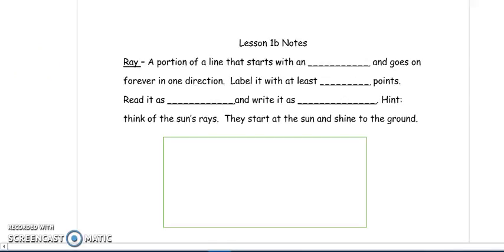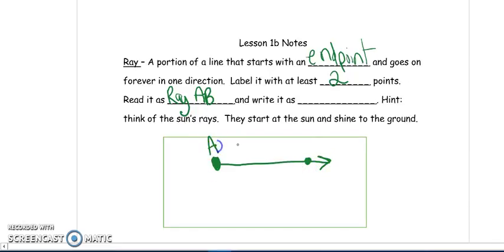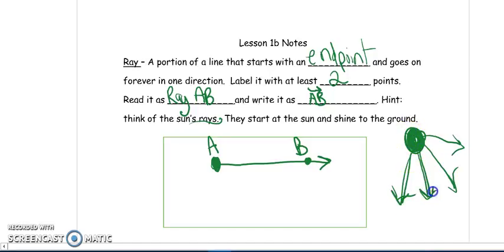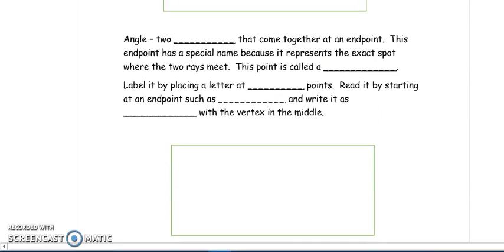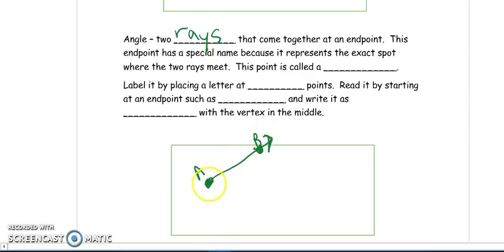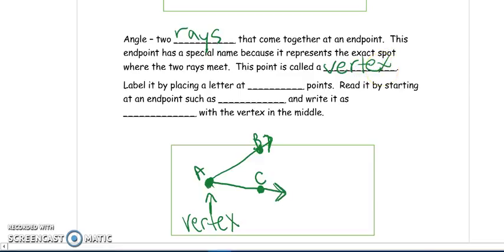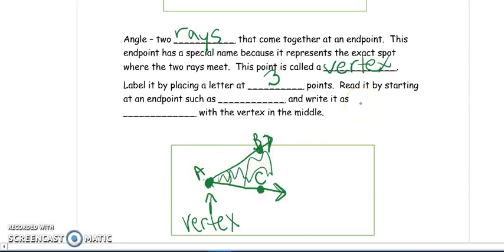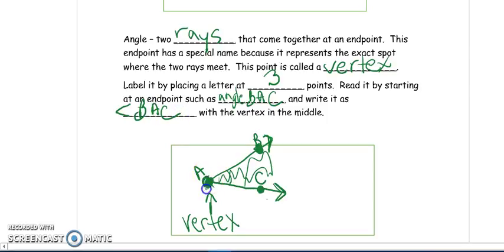Module 4 lesson 1b notes